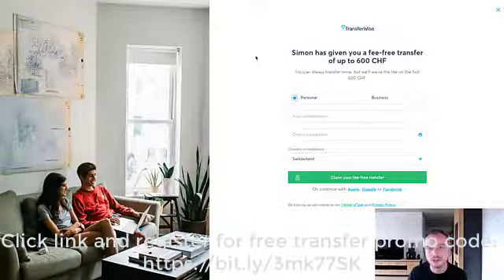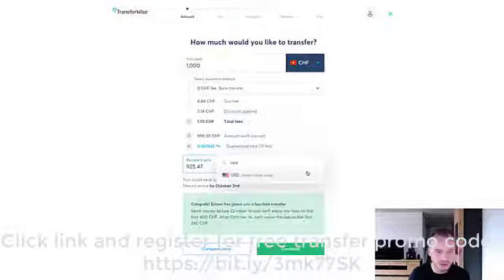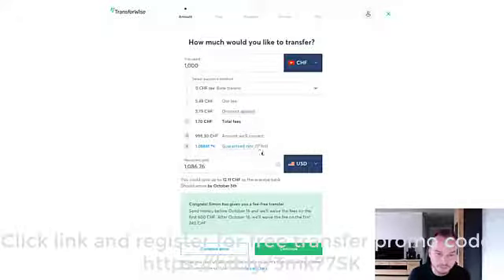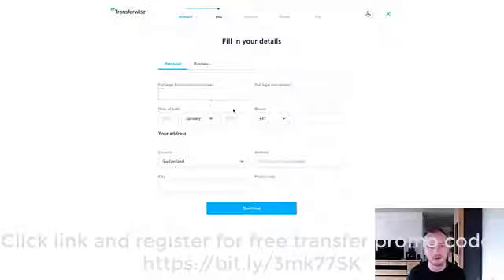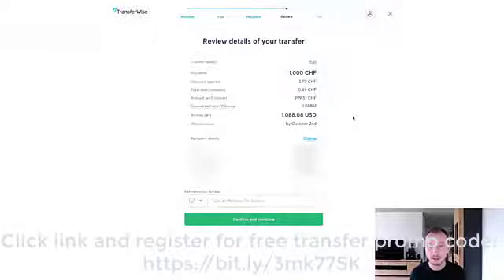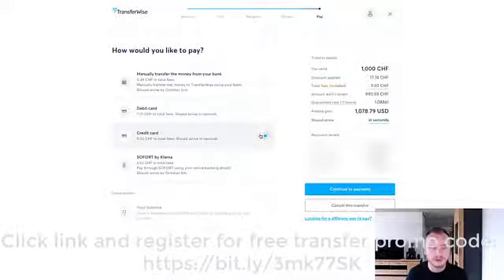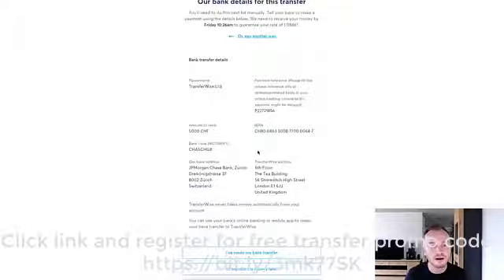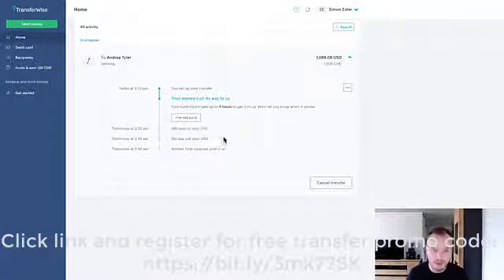TransferWise Money Transfer How To Use TransferWise 2021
Click link and register for free transfer promotion code